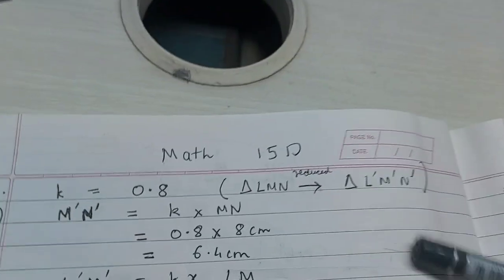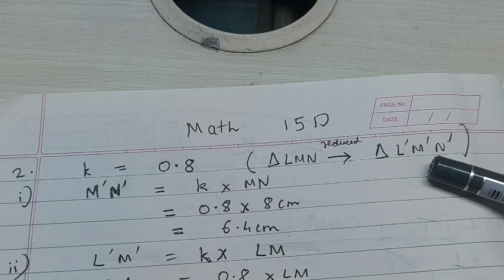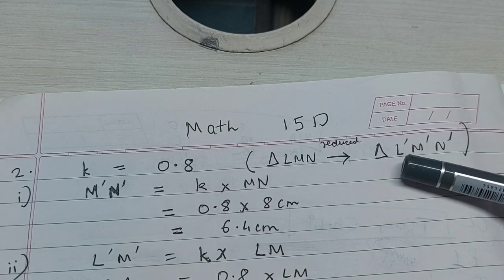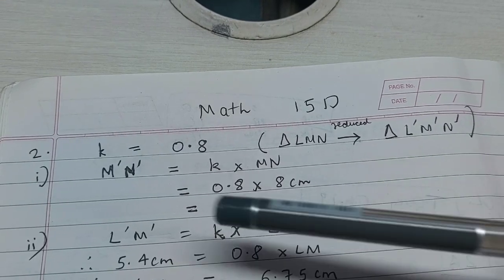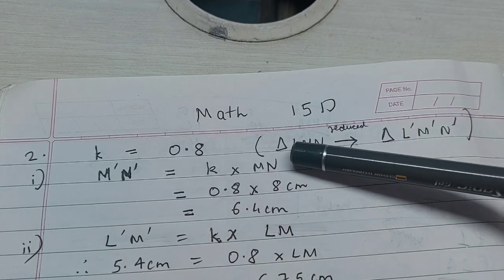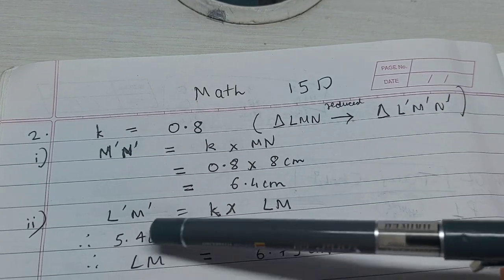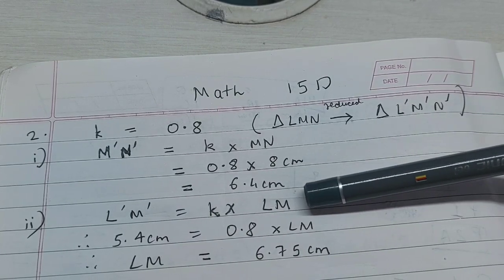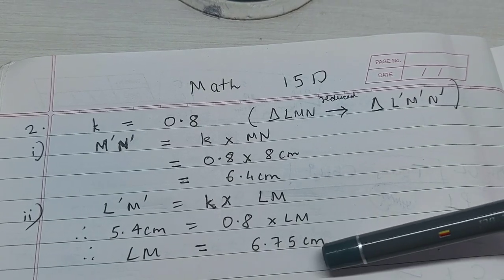SIMILARITY: TRANSFORMATION (10th ICSE Math ch. 15D)